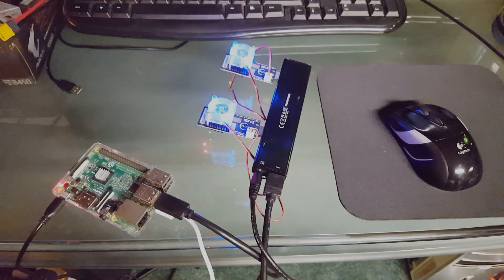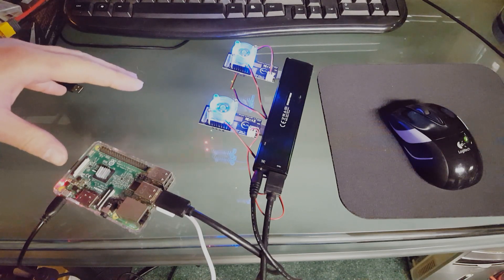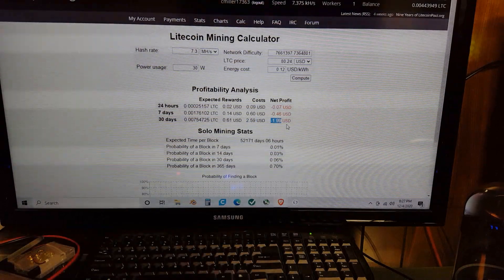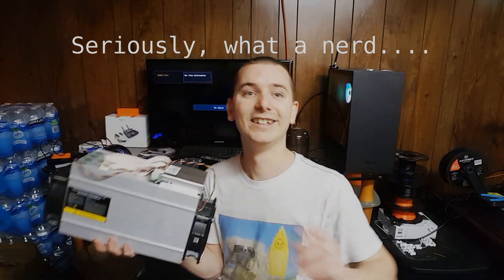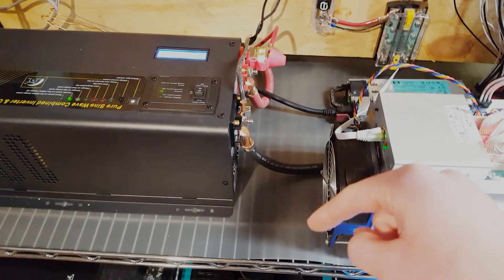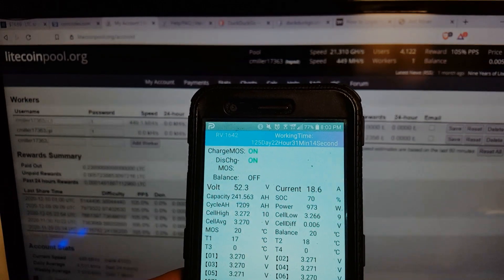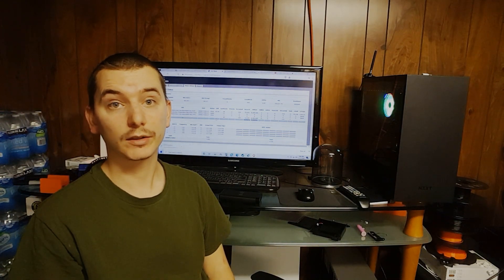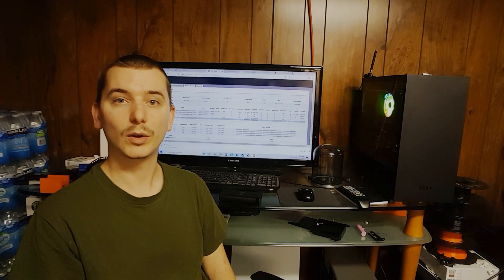SOLAR POWERED cryptocurrency mining!!!! Can I do it? Hint: Winter sucks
I want to use my solar system to mine cryptocurrency! I think cryptocurrency has an insanely bright future and I want to use renewable energy to get a piece of the pie!!!

Tip Jar
Bitcoin: 13BuhjFpfM1xJYmdWvL97KTTq69iFpBPhd
Litecoin: MKE1SjtMhc2rZX1WNsW1NYKKoschwv3UPx
Digibyte: SUYBZc3gYGbmcjTeJkhs1sZAXnJKQ1Q4bD
Dash: XxEeHuc83qh5gXCcSwAwXFWS85u9mr3ruQ